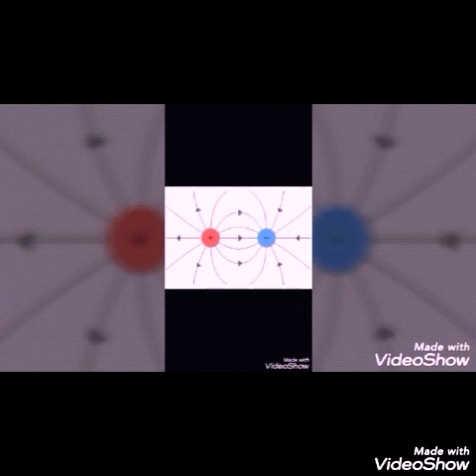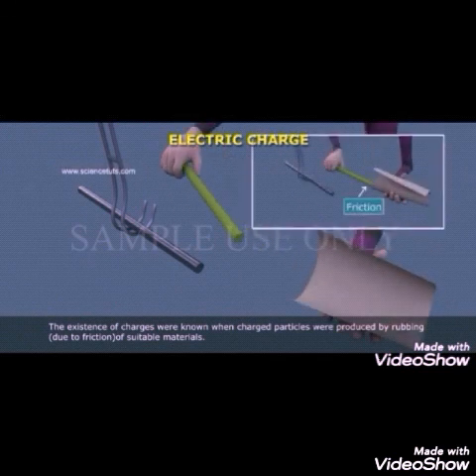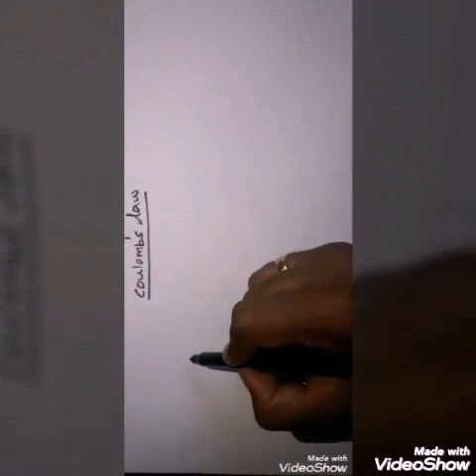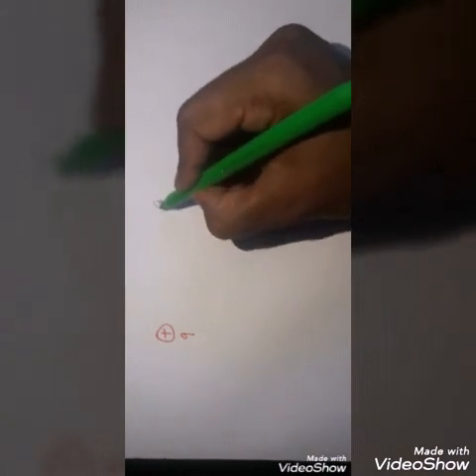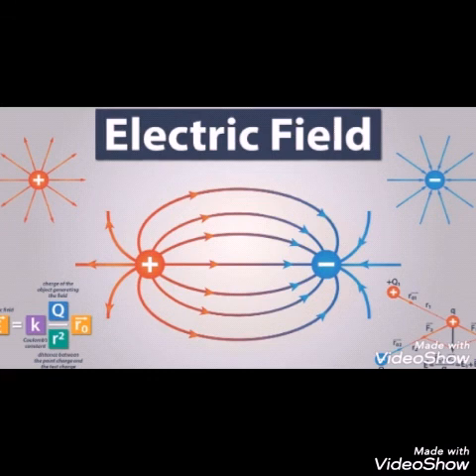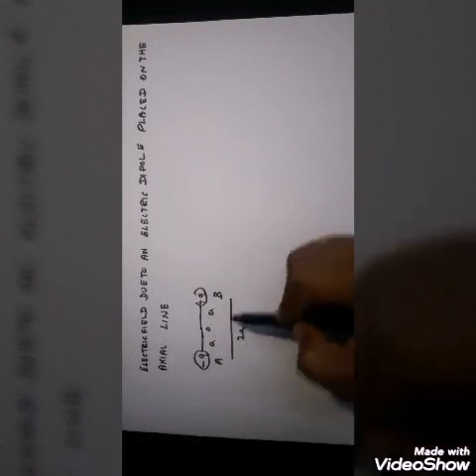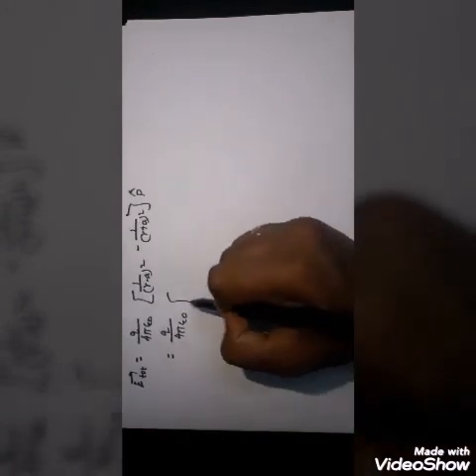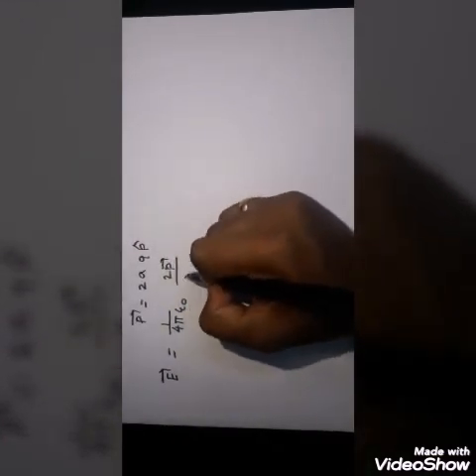Class 12 PHY unit1 Electrostatics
Coulomb's law
Electric field
Electric field lines
Electric dipole